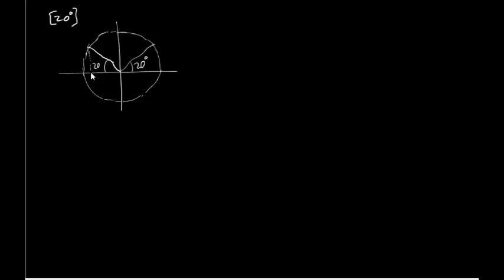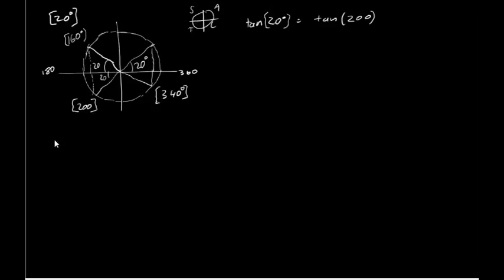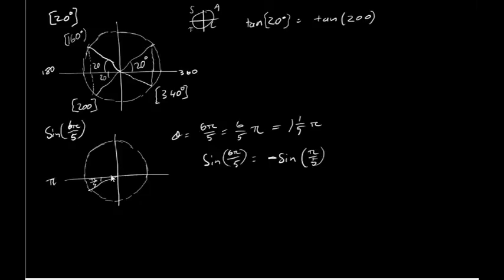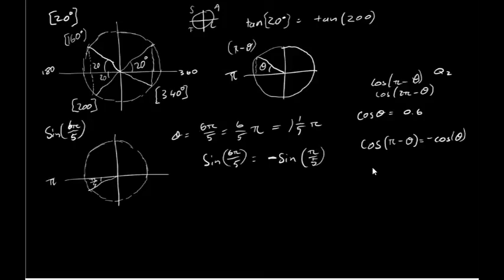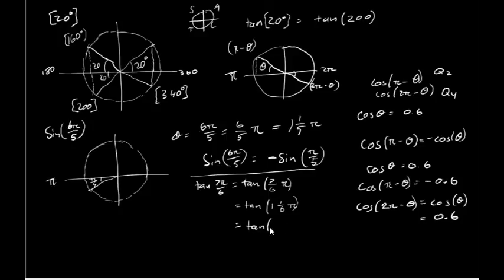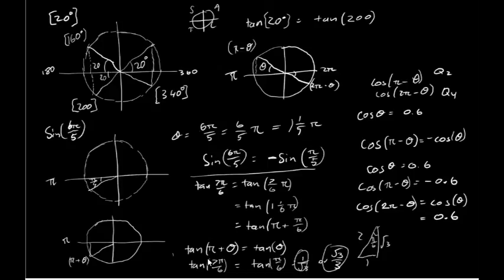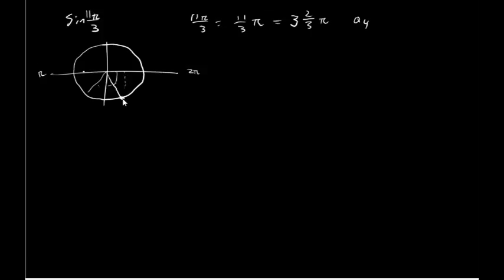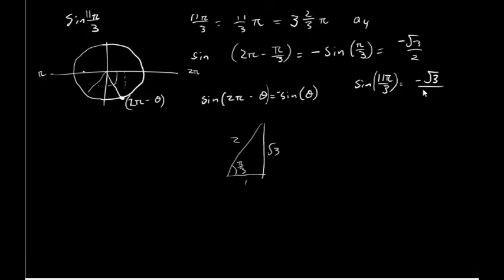symmetry properties pt4